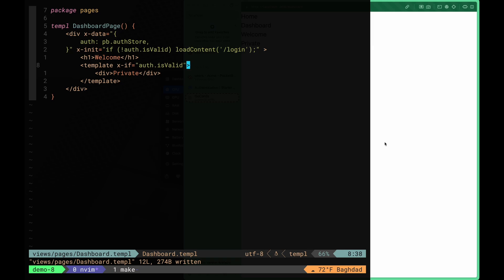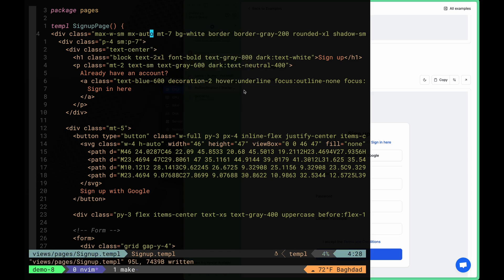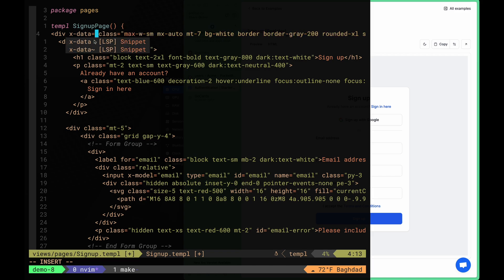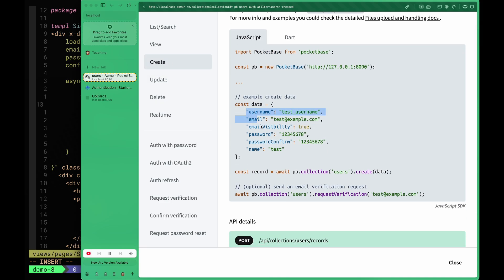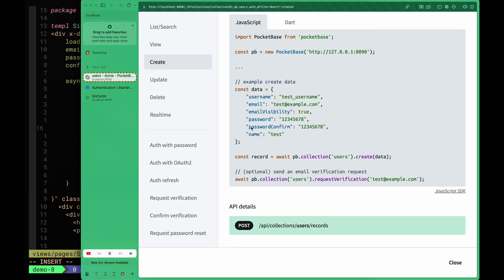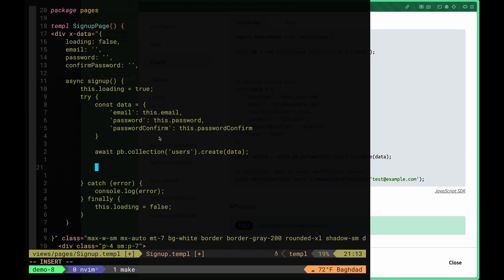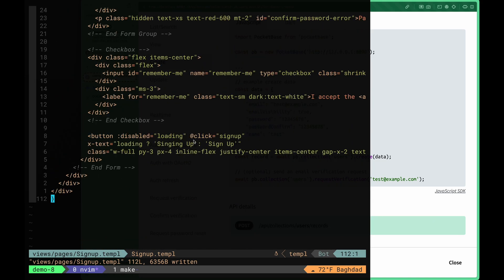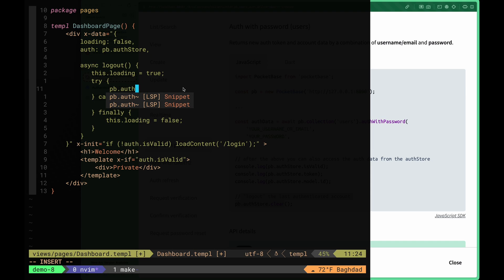Build a Simple Full-stack App with Golang in 2 Hours! ( 09 - Auth Part 3 )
👇 Mentioned in this video:
- Preline

Learn Full-Stack Development In Under 2 Hours! 🚀
In this tutorial, we'll build a functional, lightweight web application from scratch. Perfect for beginners and developers looking to quickly prototype ideas without complex setups, and mainly to explore the idea of full-stack web apps with Golang.

🔍 What You'll Learn:
Full-stack development fundamentals
Rapid prototyping techniques
Building a complete (minimal) web application
Hands-on coding experience

⚠️ Important Note:
This tutorial focuses on speed and learning fundamentals. While perfect for prototypes and learning, production applications require more robust architecture with proper separation of concerns, scalability considerations, and maintainability features.